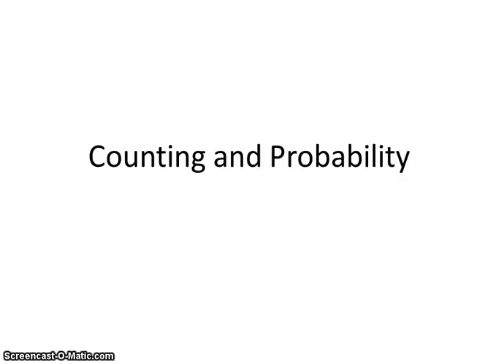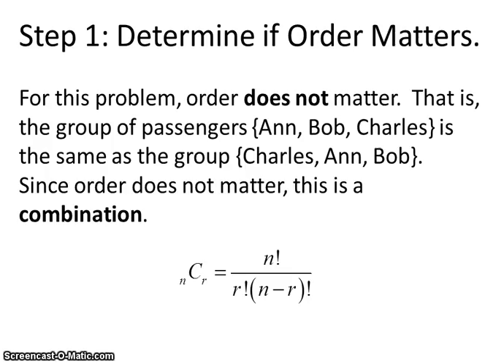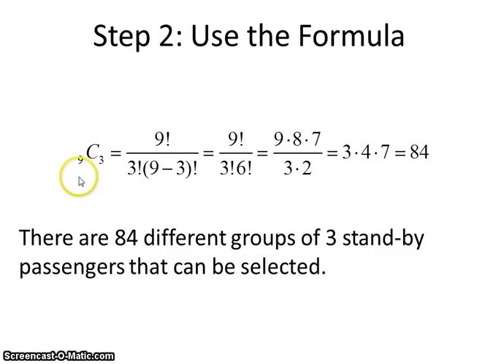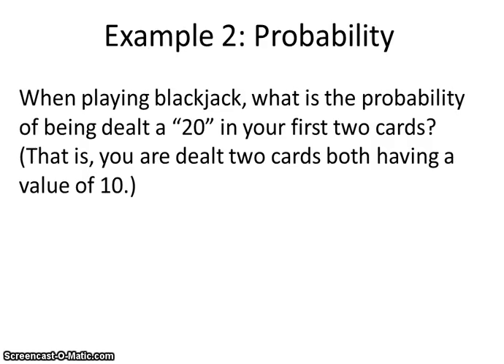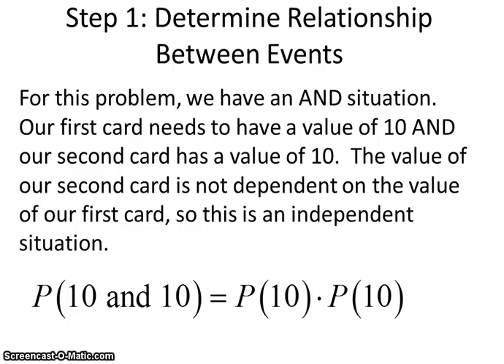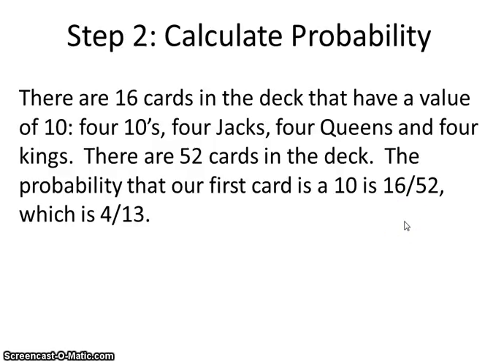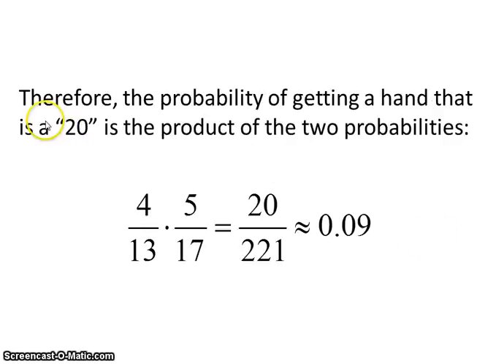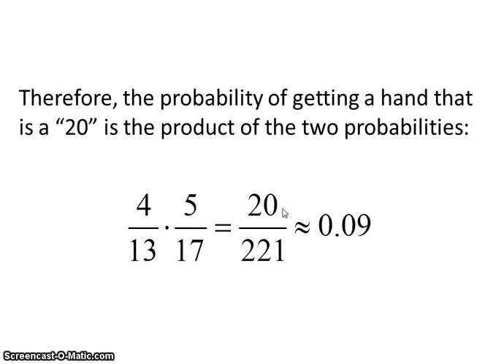Counting and Probability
We do an example of counting methods and an example of probability.